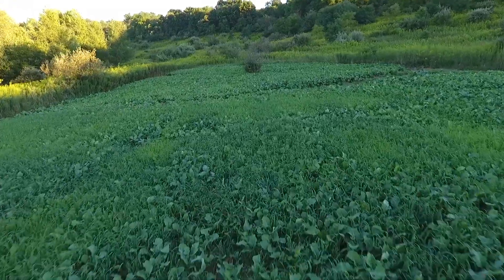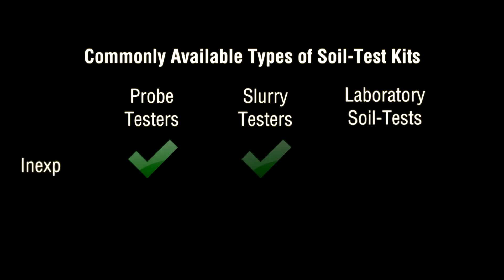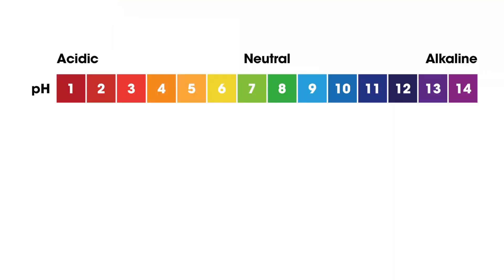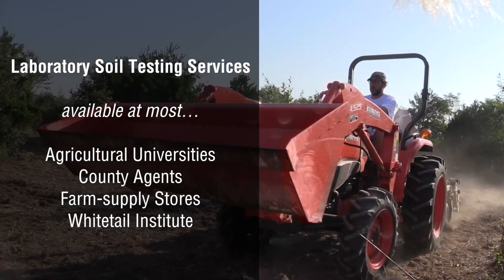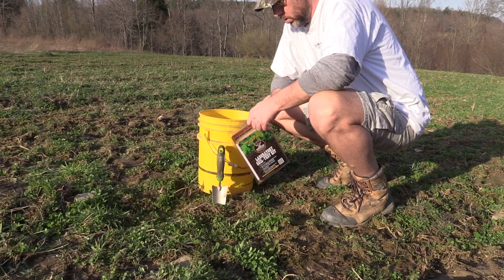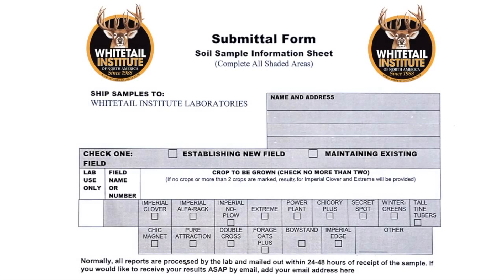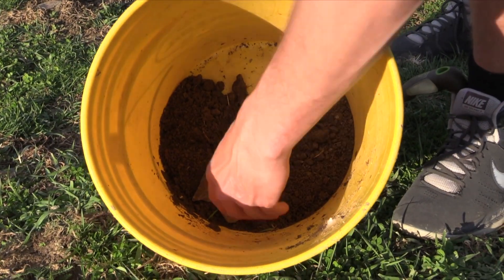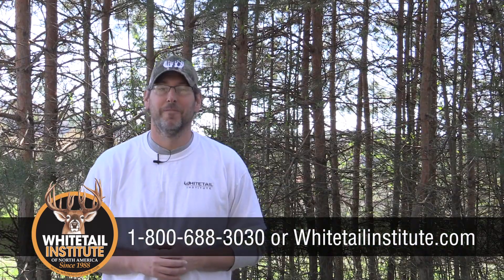See WHY and HOW Soil Samples Are So Important for Food Plot Success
This video not only explains why soil samples are so important for food plot success, but it shows you step by step instructions on HOW to do a proper soil sample.